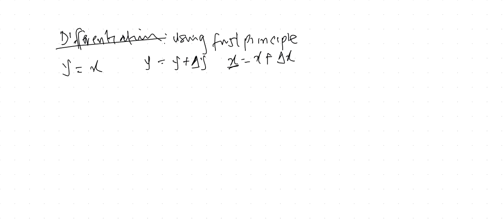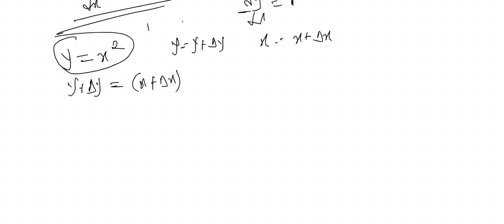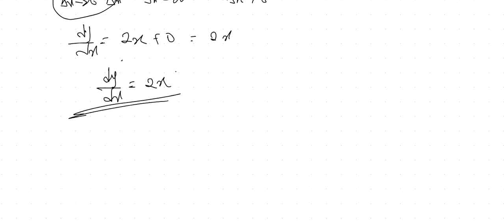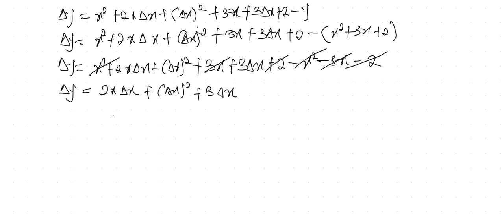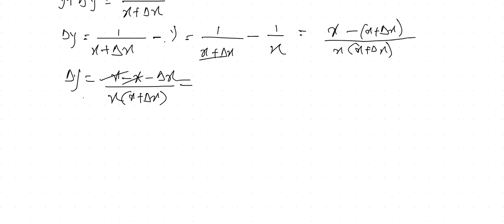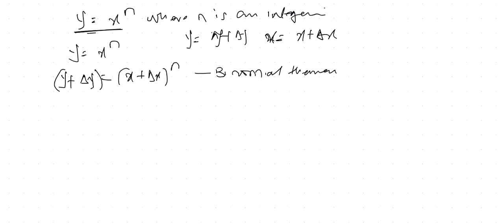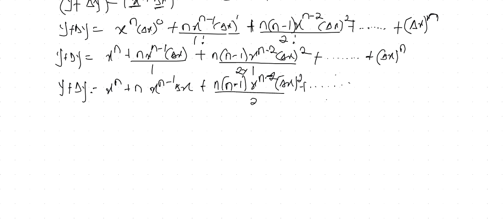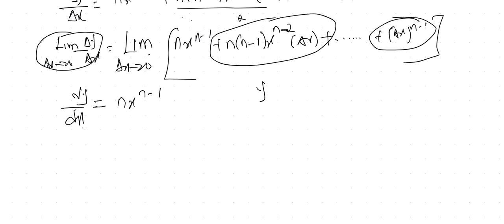Calculus Explained: Mastering First Principles for Mathematical Mastery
Title: "Calculus Explained: Mastering First Principles for Mathematical Mastery"

Description:
🔍 Welcome to 'Calculus Explained,' your go-to destination for unraveling the mysteries of calculus using first principles! 📚 Whether you're a student gearing up for exams or a lifelong learner eager to delve into the intricacies of calculus, this channel is your ultimate resource.

🎓 Our expertly crafted tutorials break down complex calculus concepts into digestible, step-by-step explanations, all centered around the fundamental principle: first principles. From limits to derivatives and integrals, we guide you through the core elements of calculus, empowering you to develop a deep understanding of the subject.

🚀 Why choose 'Calculus Explained'?

    Comprehensive First Principles Approach: We believe in building a solid foundation, and that starts with understanding the fundamentals. Our videos meticulously explore calculus concepts from the ground up, using first principles as the backbone of our teaching method.

    Interactive Learning: Engage with our interactive examples and practice problems designed to reinforce your understanding. We're not just here to explain; we're here to help you actively participate in the learning process.

    Real-Life Applications: See how calculus is applied in various fields and industries. Gain a broader perspective on the practical applications of the mathematical principles you're mastering.

We cover a wide range of topics, ensuring a well-rounded understanding of calculus that aligns with academic curricula and beyond.

Let's make calculus not just a subject to study but a skill to master. 'Calculus Explained'—where mathematical understanding meets practical application! 🌐✨